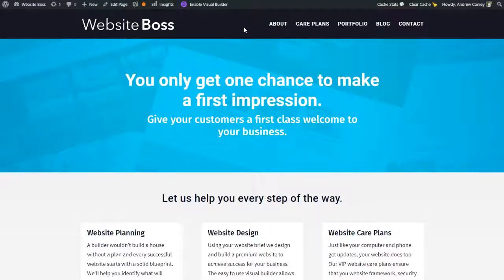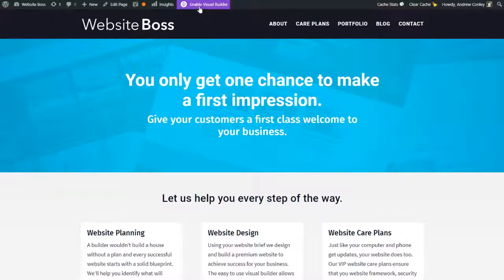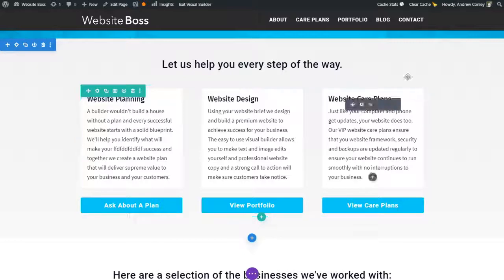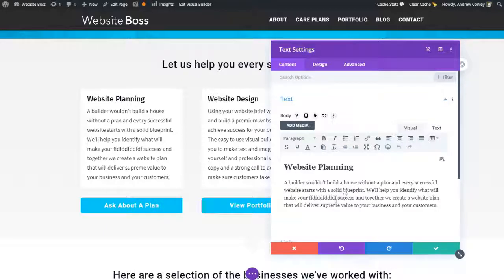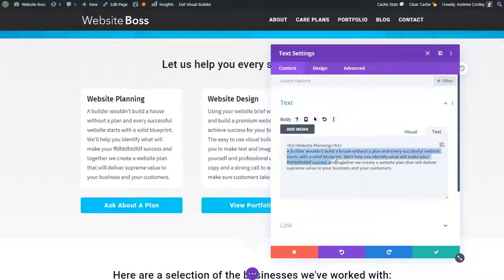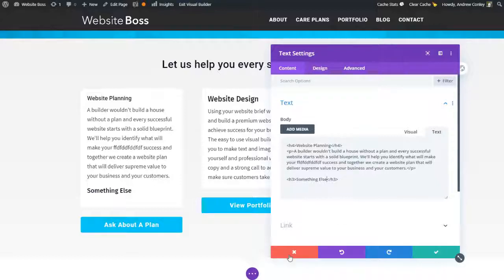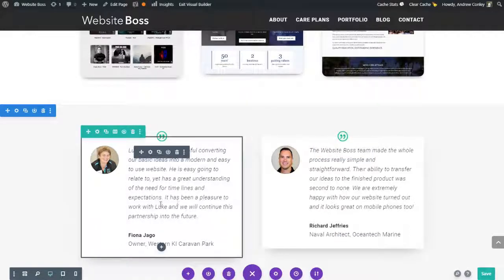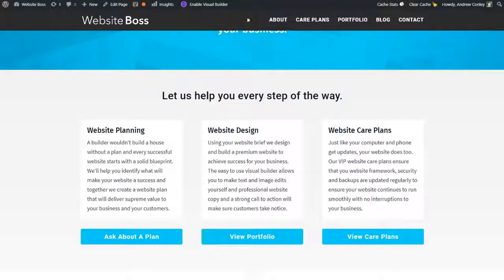Divi Tutorial | How To Edit Text [Website Boss]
A Website Boss tutorial aimed at our clients who want to edit text in Divi/WordPress.

Keep your website on track and performing at its best with our Website Care Plans: